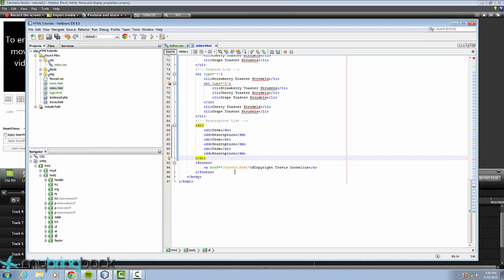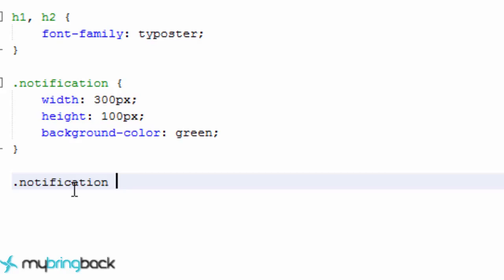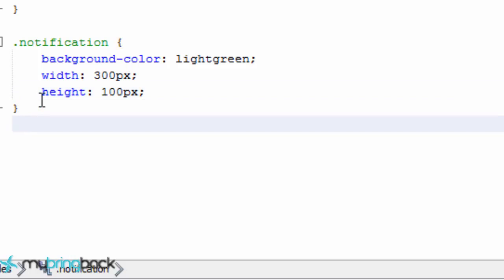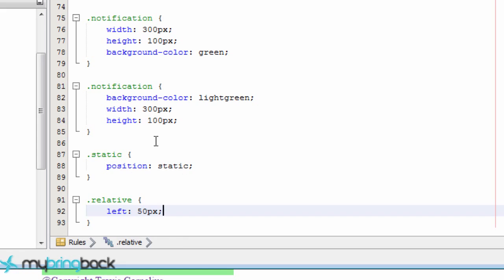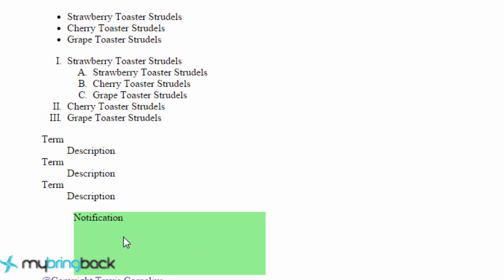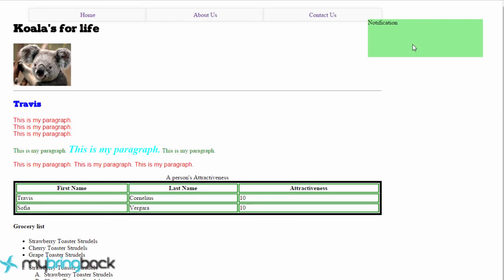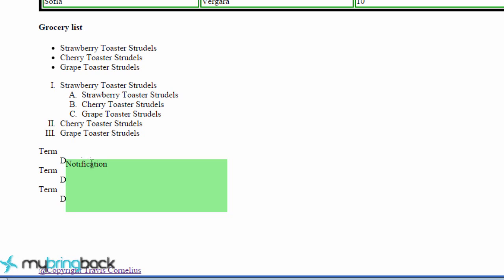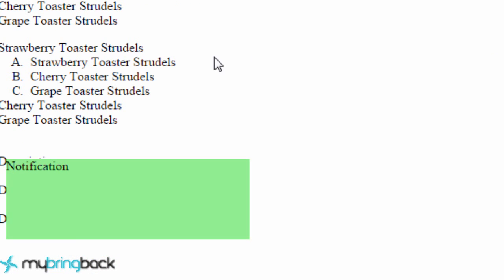HTML and CSS Tutorial 14 Z Index, Static, Relative, and Fixed Positioning